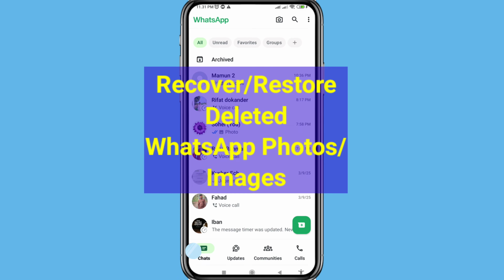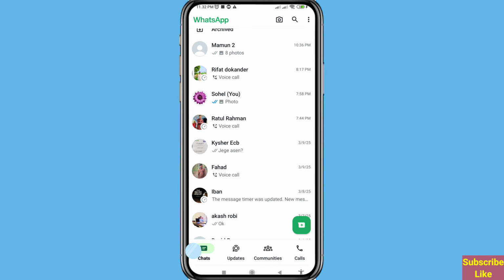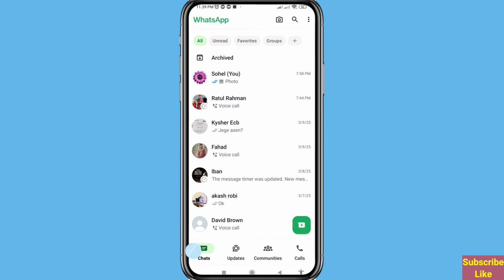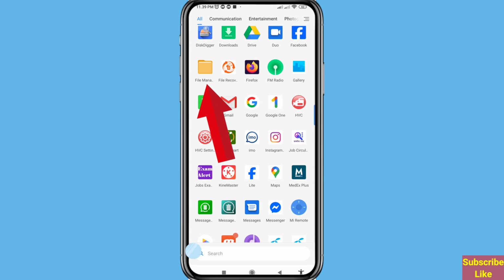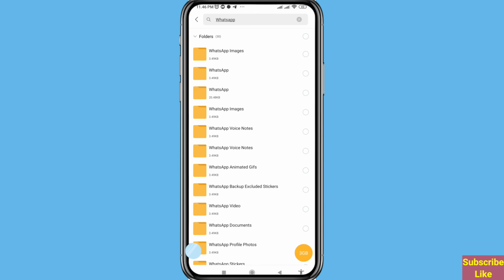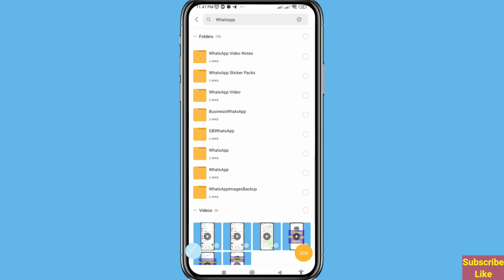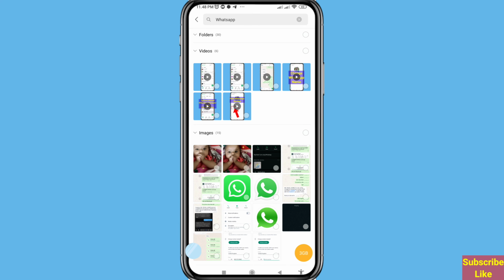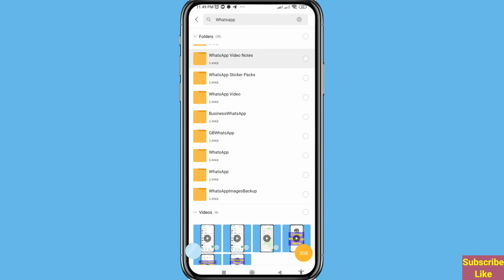How to Recover Deleted WhatsApp Photos | WhatsApp Deleted Photos Recovery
Hi Everyone,
In This Video i Will Show How to Recover Deleted WhatsApp Photos. WhatsApp Deleted Photos Recovery.
If You Want Recover & Restore Deleted WhatsApp Photos You Can Follow This video All Steps After That You Can Easily Recover and Restore Deleted All WhatsApp photos and Images.
& You Can Easily Recover Deleted Photos from WhatsApp.